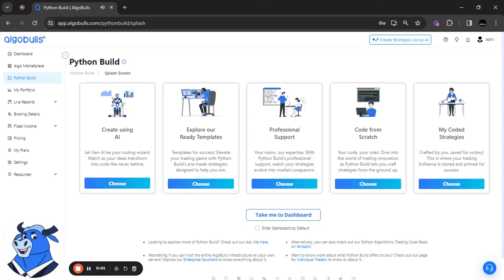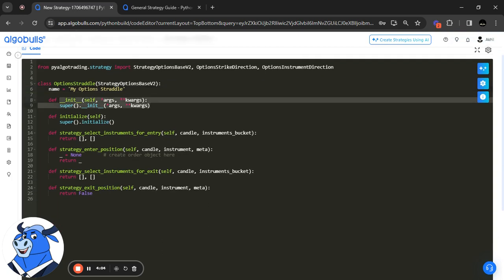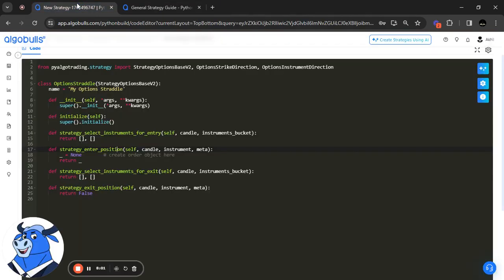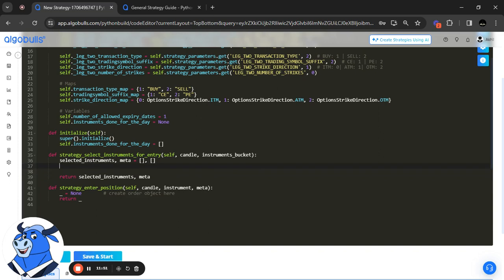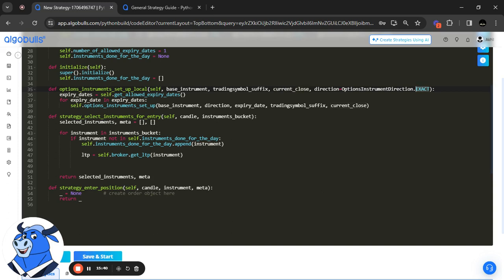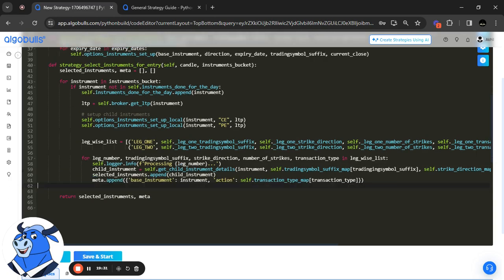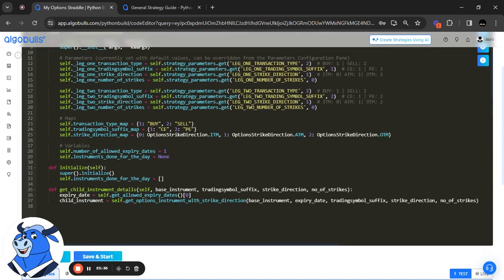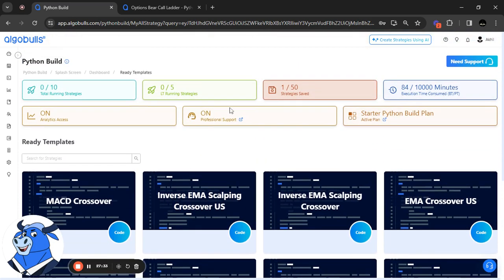Exploring Strategy Structure and Coding in Python Build - Options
📊 Unlocking Algorithmic Trading Strategies: A Workshop Session

Dive into the world of algorithmic trading with our insightful workshop session recording! Join us as we explore the intricacies of coding options algo trading strategies from scratch, tailored specifically for Quant Quest at IIT Madras.

🔍 Workshop Highlights:

- Fundamental Concepts: Gain a comprehensive understanding of options trading fundamentals, laying the groundwork for advanced strategies.
- Coding Mastery: Unlock the power of coding as we guide you through the process of crafting your own algo trading strategies, step-by-step.
- Hands-On Learning: Engage in practical exercises designed to enhance your coding skills and apply theoretical knowledge to real-world scenarios.

🚀 Why Tune In:

- Expert Guidance: Learn from an industry expert as he shares invaluable insights and practical tips for successful algo trading.
- Practical Application: Translate theoretical concepts into actionable strategies, empowering you to navigate the dynamic world of financial markets with confidence.

📌 Next Steps:

- Implement Your Learnings: Put your newfound knowledge into practice and start crafting your own algo trading strategies.

💬 Join the Conversation:
Share your thoughts and insights from the workshop. What strategies are you excited to explore? Any questions or areas you'd like to delve deeper into? We're here to support your journey into algorithmic trading.

🌐 Connect, Learn, Thrive:
Join us on a journey of discovery and growth in the fascinating world of algorithmic trading. Together, let's unlock new opportunities and elevate our trading prowess.